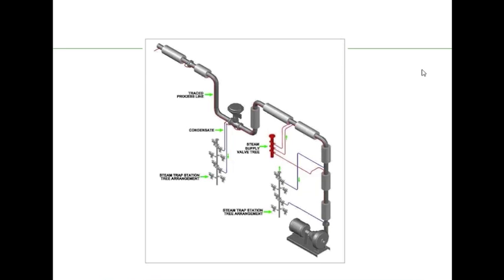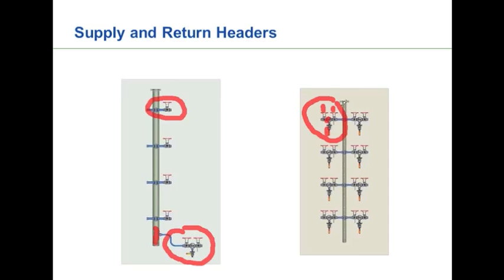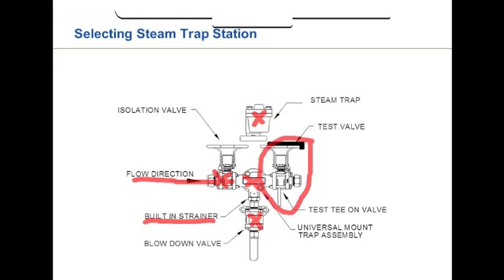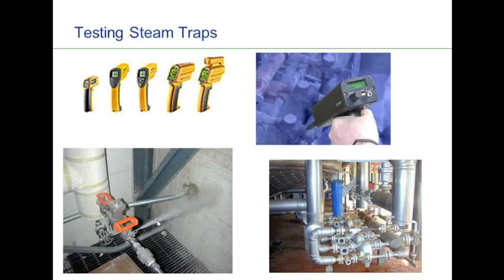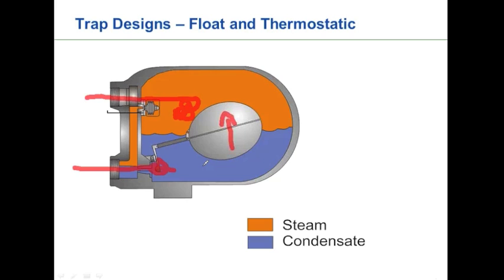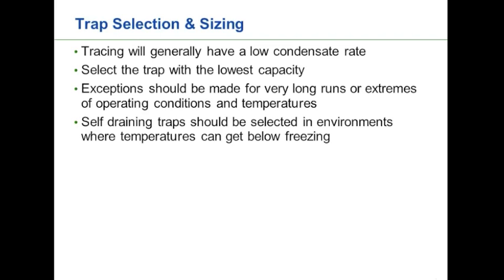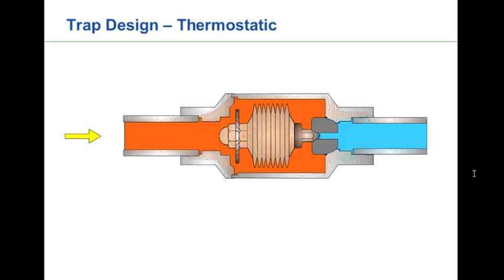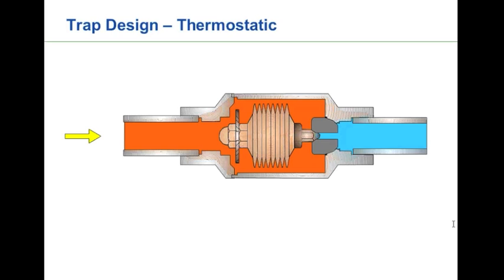Winterization Webinar Replay: Steam Trap Stations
The video replays our live Winterization Webinar, hosted by Tristian McCallion at Edmonton Valve & Fitting Inc.